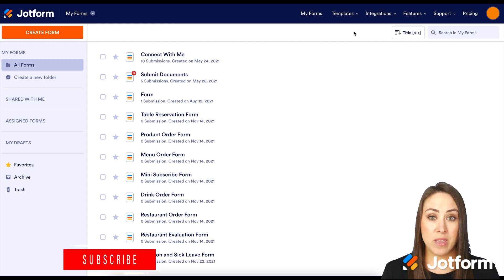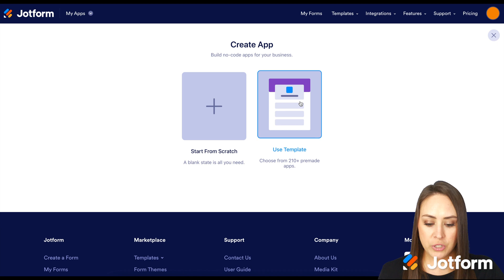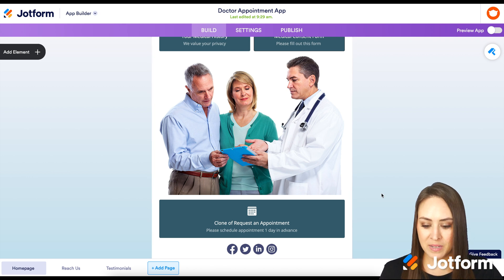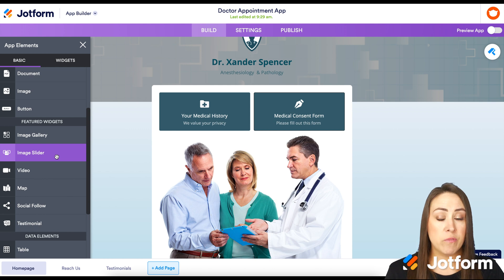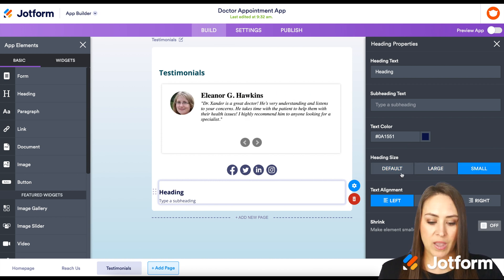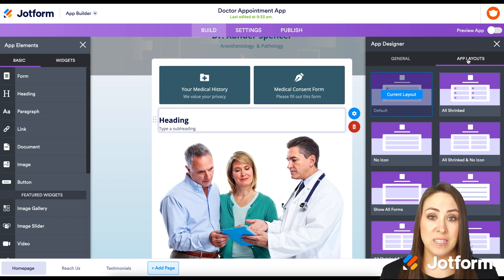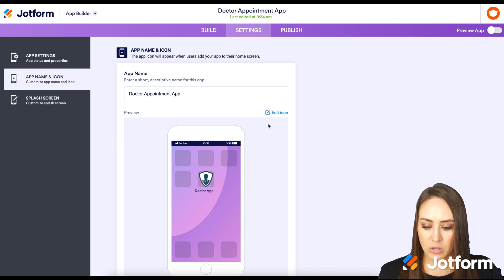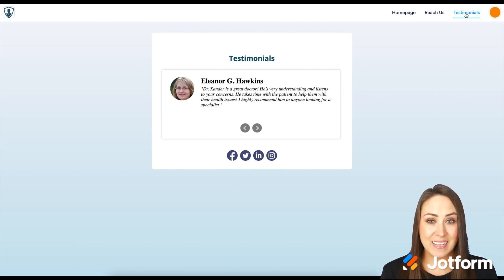Create a No-Code App for Your Healthcare Organization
Looking to build an app for your healthcare organization but don’t have any coding knowledge? With Jotform Apps, anyone can create a custom app in seconds using our no-code app builder. In this video tutorial, we’ll walk you through the process of creating an all-in-one healthcare app you can use for managing appointments, health records, consent forms, intake forms, and more. Say goodbye to paper forms and start securely collecting medical data on any device with Jotform Apps.
LINKS & RESOURCES
👋 ABOUT JOTFORM
Hi, we're Jotform, a full-featured online forms platform that makes it easy to create robust forms and collect important data. Check us out
00:00 Introduction
00:13 Creating an App
01:10 App Templates
02:57 App Elements
03:40 Widgets
03:48 Adding App Elements
04:20 Element Settings
04:58 App Designer
05:52 App Settings
06:54 Publish the App
07:40 Subscribe to Jotform